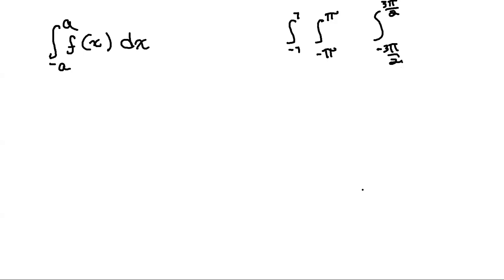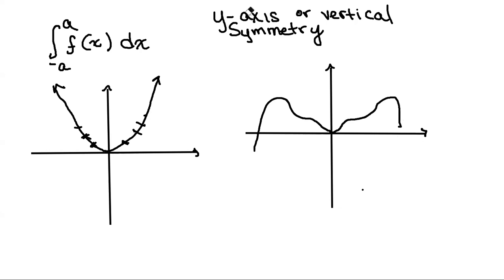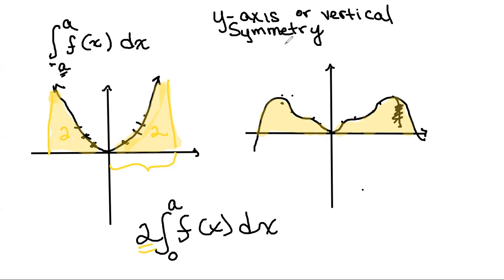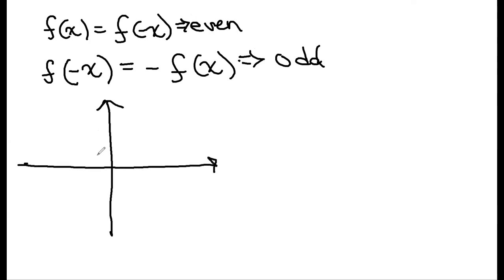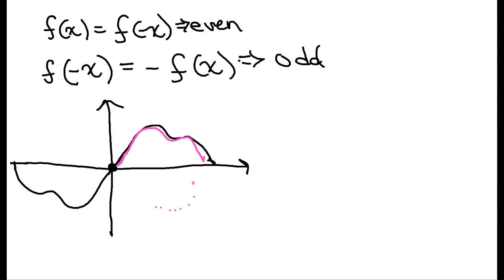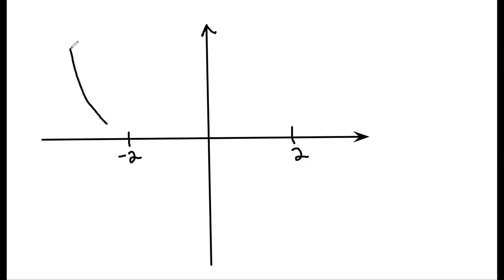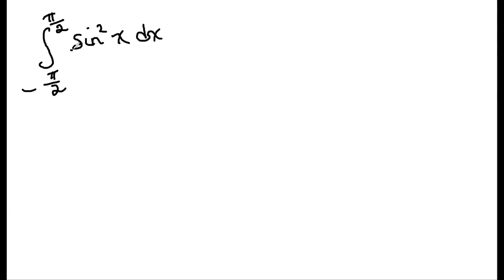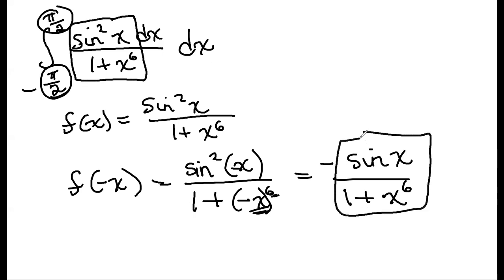Calculus Symmetry and Integrals Antiderivatives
Symmetry and Integrals Antiderivatives Calculus Odd or Even Calculus